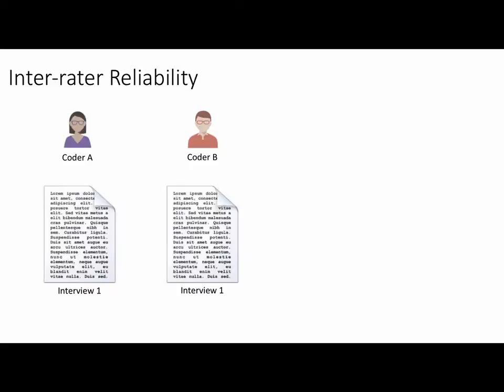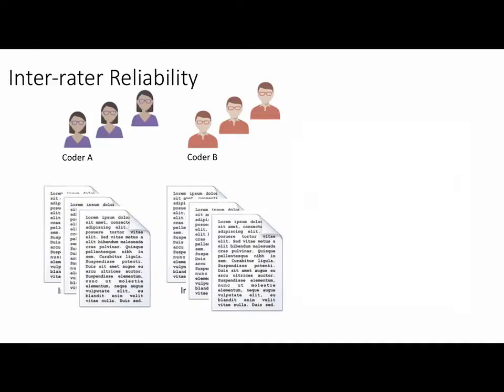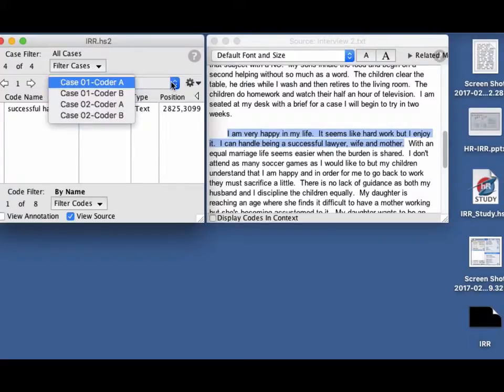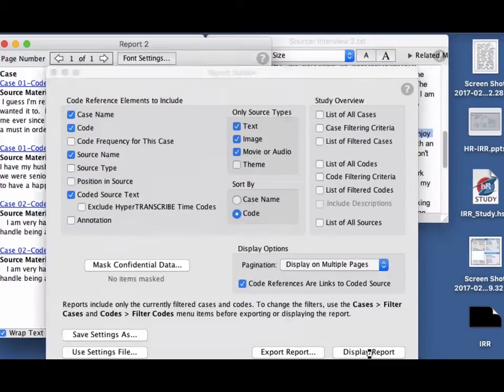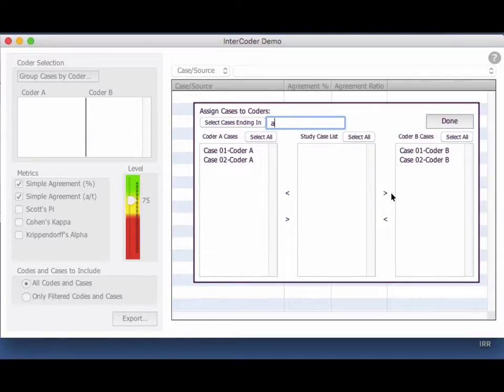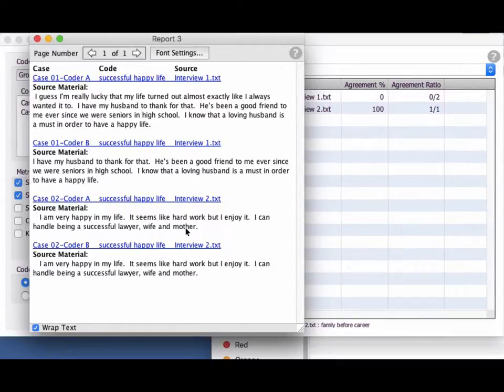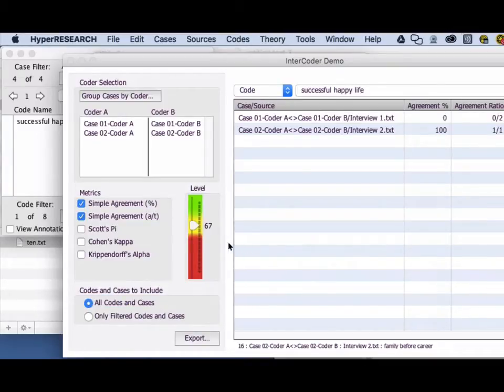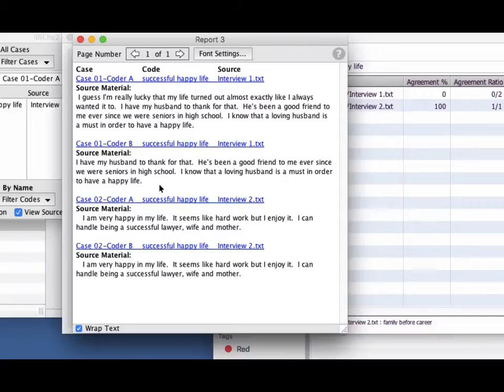Intercoder Reliability Tool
InterCoder Reliability Tool for HyperRESEARCH. Available to registered users of